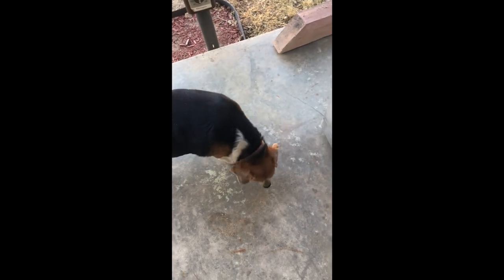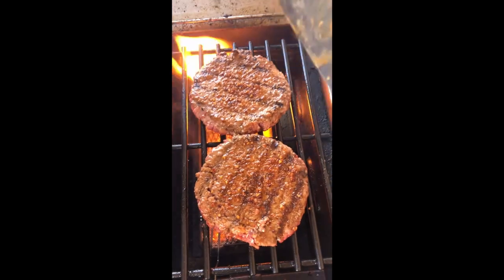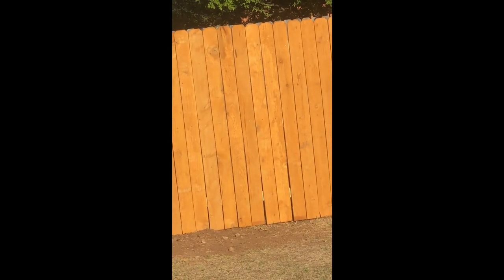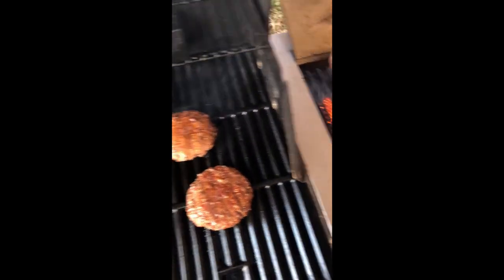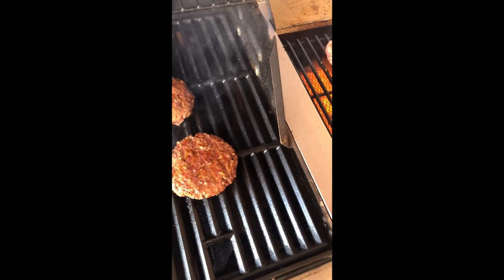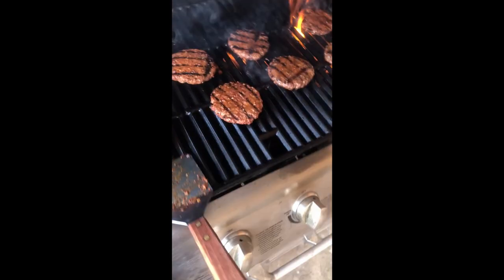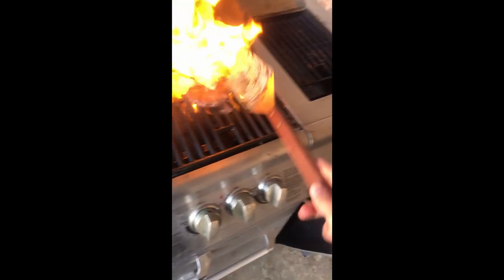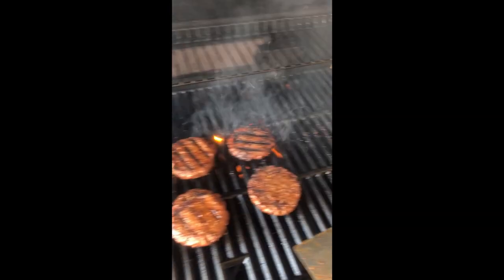Gilling w/ Kronk | Guest Star Presley the Beagle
4/8/21 Kronk grills some mean burgers with Presley's help. I'm working on a Kronk impersonation and the iPhone X mic isn't helping. XD